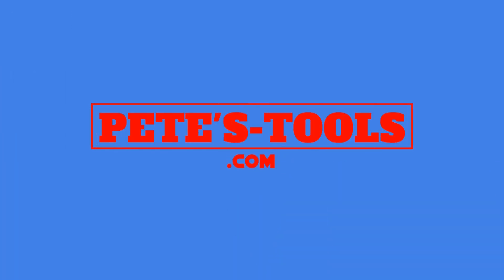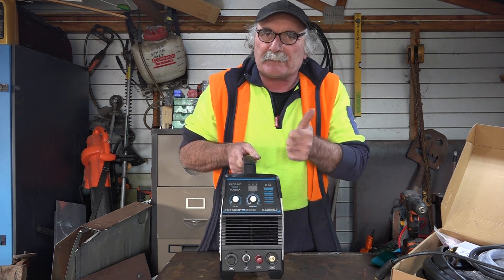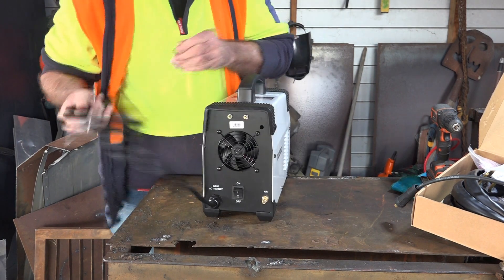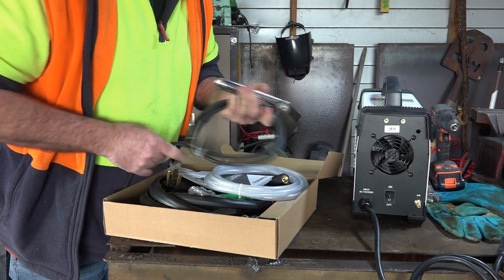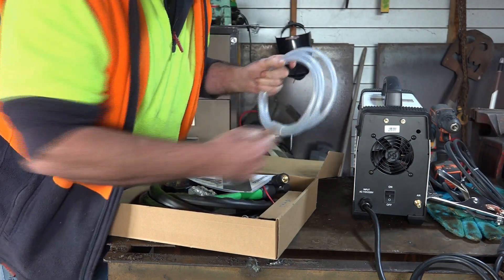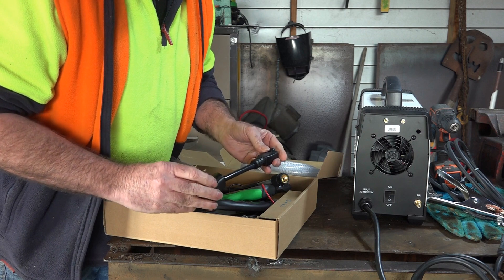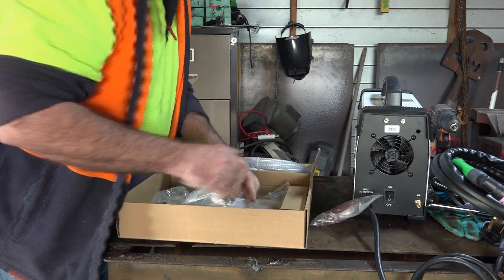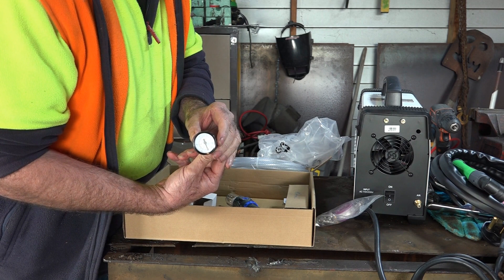Plasma Cutter Assembly: A Beginner's Guide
How To Assemble A Plasma Cutter
In my other video, I have shown you the unboxing of my newly-arrived plasma cutter Flame weld, a 50-amp, dual-volt, pilot arc plasma cutter I ordered from Amazon . This unit was quite cheap and the actual price is about US$200. But with tax and freight  as I live in New Zealand , I have paid around 600 NZD for it but it's still a cheap plasma cutter for me.  I’m about to do my plasma cutter assembly. This is to show you how to assemble a plasma cutter that generally has the same setup as most  other brands of  plasma cutters, especially the pilot arc types.

The plasma cutter setup I’m going to show you here is very easy and the Flame Weld plasma cutter units are known for their very basic setup. Yes, my unit has a manual for plasma cutter assembly and this is not my first time assembling a cheap plasma cutter. As you’ve seen in my other videos, you have seen my Cut40 plasma cutter which I have used for more than 10 years and is still reliable.
How to assemble a plasma cutter is very simple by basic observation of its accessories. And when you buy a new plasma cutter, you should expect that it is complete with all the accessories needed from the smallest nuts to the torch and earth clamps so your plasma cutter setup should be like a simple plug-and-play job.

And another thing that I like about my Flame Weld plasma cutter is that it has a more powerful plasma arc, maybe because it has a 50-amp capacity and is more modern like the motherboard and other internal parts. It is also heavy compared to my old Cut40 unit and packed with more power.
Anyway, I want to play with this unit to discover how I could use it in many different ways and I will show you everything I discover about it. So if you want to buy the same unit as I have shown you here,  watch how I did the plasma cutter assembly.  Yet, my last suggestion to you is that, after you have assembled your cheap plasma cutter,  better test it for any leaks because a small air leak could make a great difference in the outcome of your cutting job.

The New Model Of This Machine IS Now Green But Its The same Machine ,Also Price Is Now $211 But Still Great Value I Think.
Plasma Cutter with Pilot Arc 50A